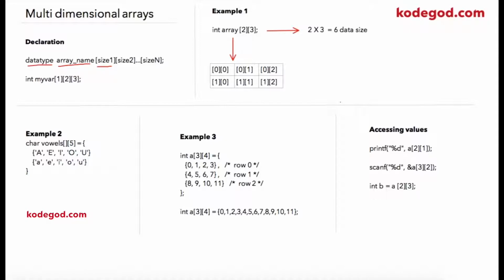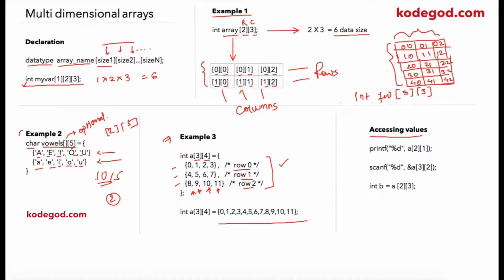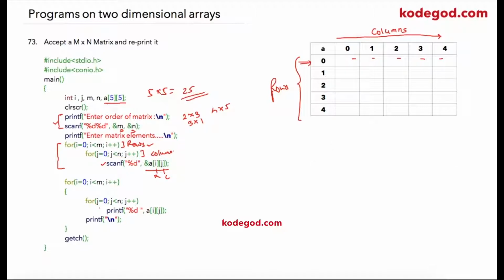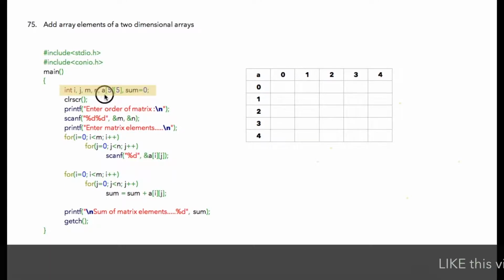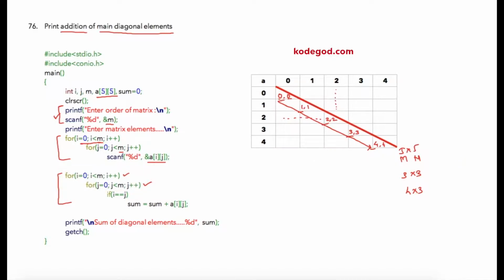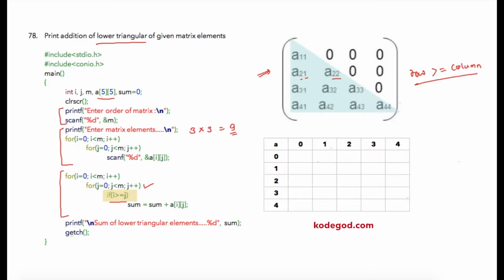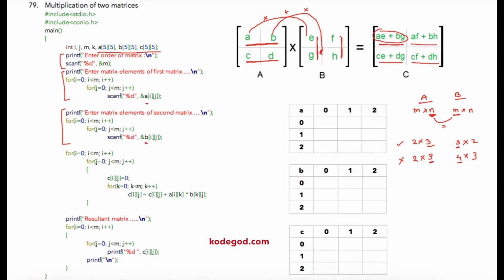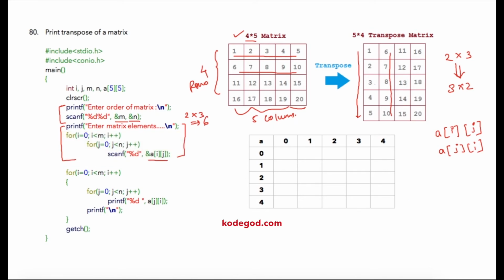FULL MODULE 13 ► Multi dimensional arrays in C language - Learn programming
MODULE 13 ► Multidimensional arrays in C language - Learn to programme

Lesson 01 ► Multidimensional arrays in theory
Lesson 02 ► Accept M x N matrix and reprint it
Lesson 03 ► Add two M x N array matrices
Lesson 04 ► Add array elements of two dimensional arrays
Lesson 05 ► Add main diagonal elements of matrix
Lesson 06 ► Addition of upper triangle of matrix elements
Lesson 07 ► Addition of lower triangle of matrix elements
Lesson 08 ► Multiplication of matrices
Lesson 09 ► Print transpose of the matrix

●  101 Programs to Build Your Programming Logic

●  Lets stay in touch!